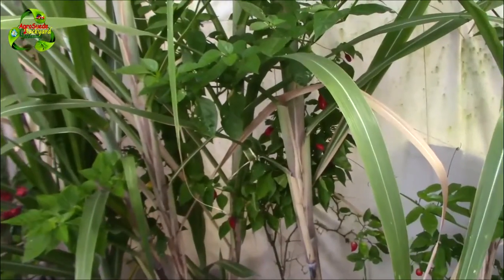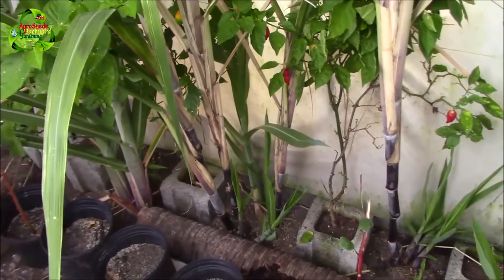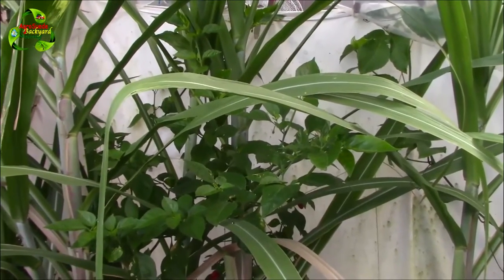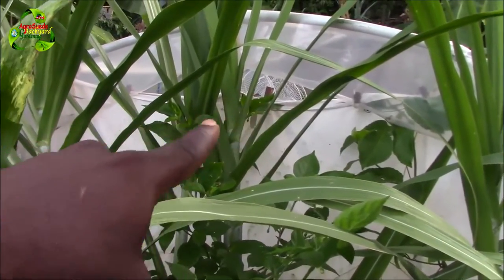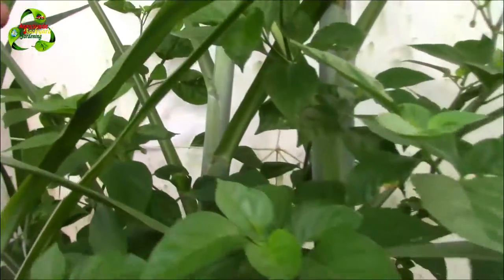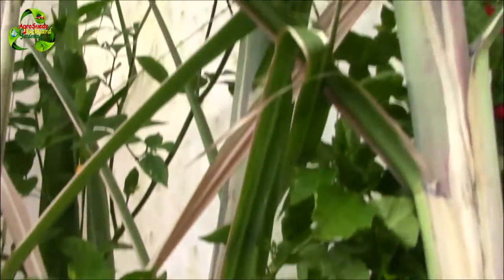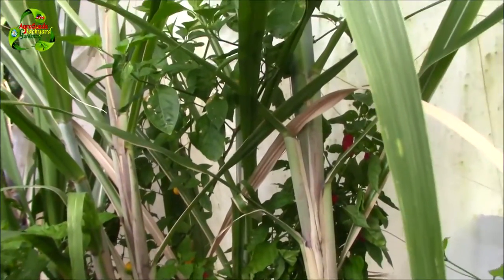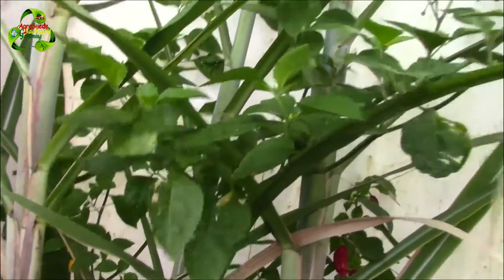Pepper Plant Piggy back on Cane Plant || Agrosuede ✔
Welcome to Agrosuede Backyard Gardening!!

In this video feature I noticed something...the pepper plant was very tall...usually tall! How is that even possible.. well check out the video to hear why.